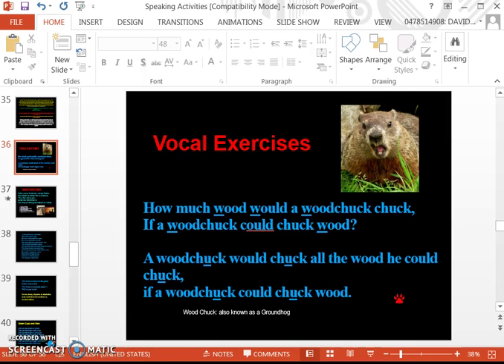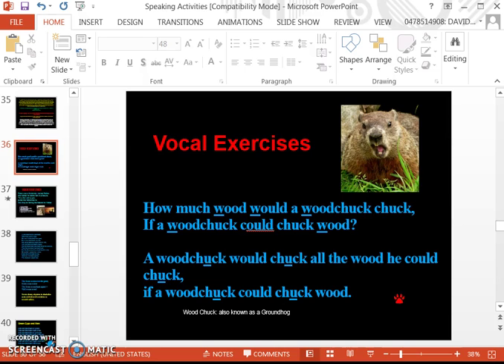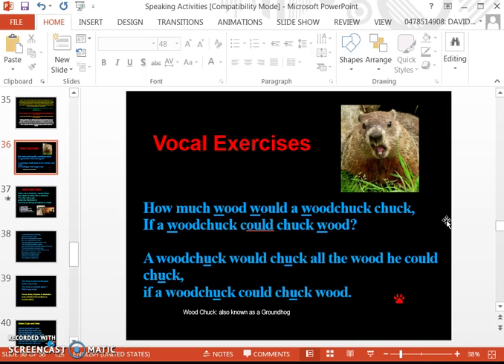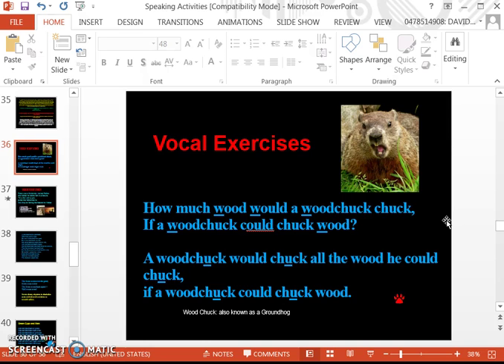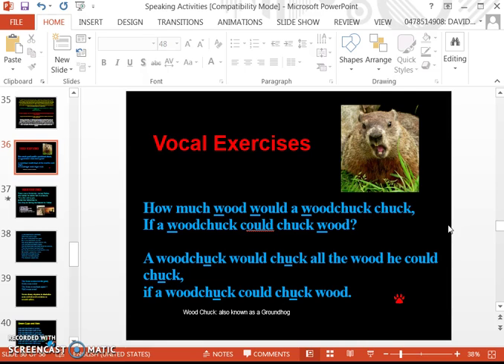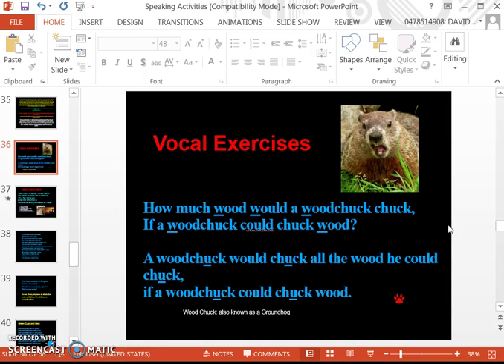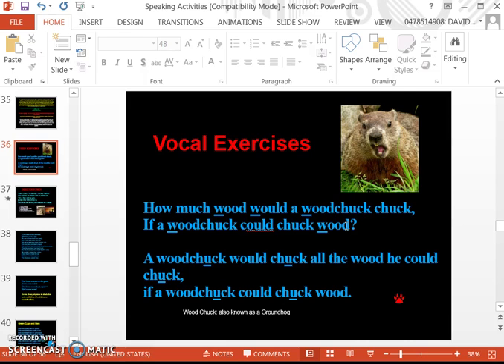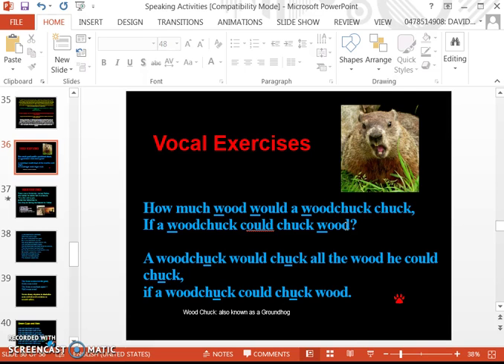1 Vocal Exercise Woodchuck (Ingles)(EVA)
Ingles
EVA